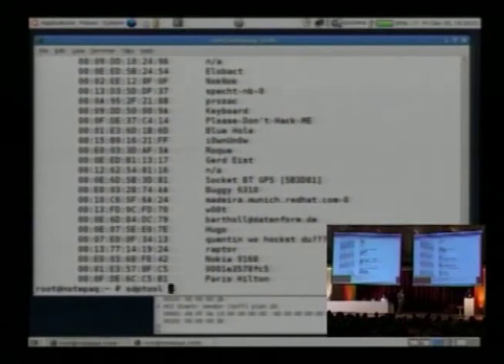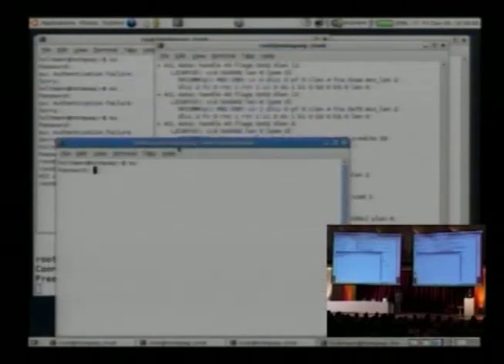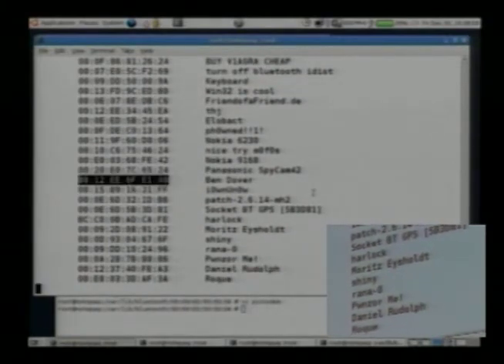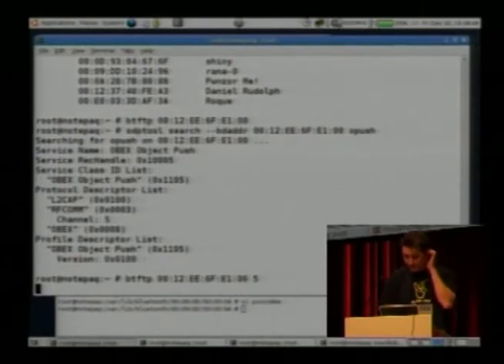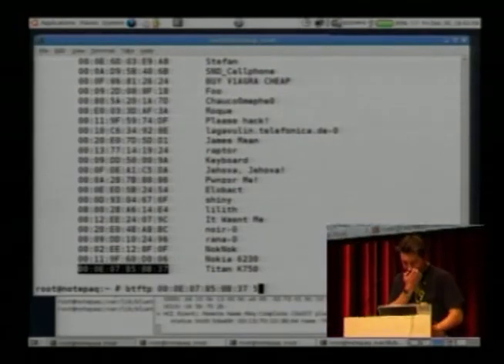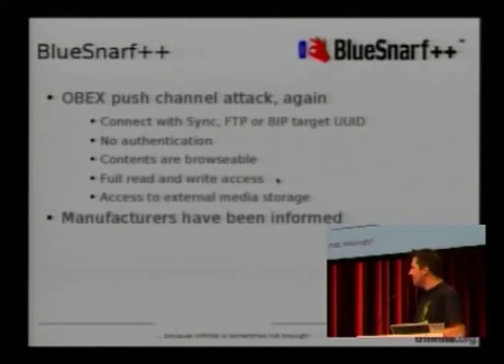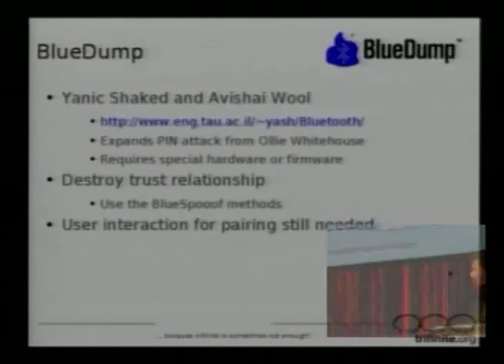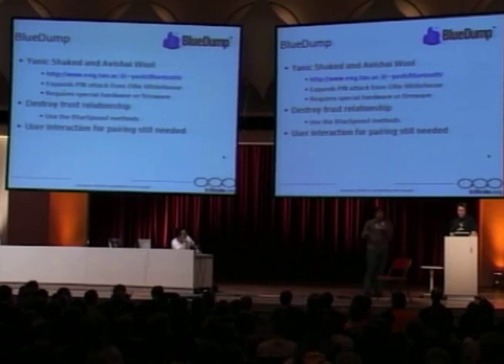22C3 bluetooth hacking (3/7)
22C3 bluetooth hacking (3/7)